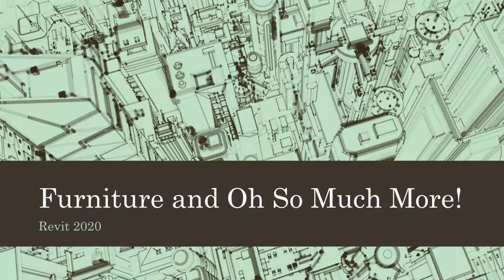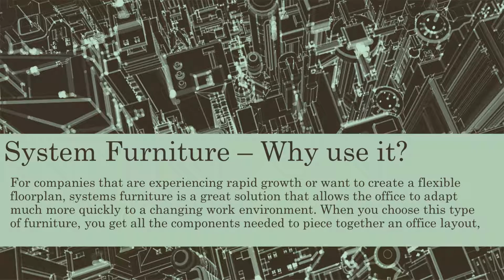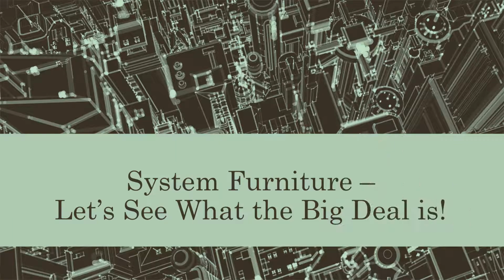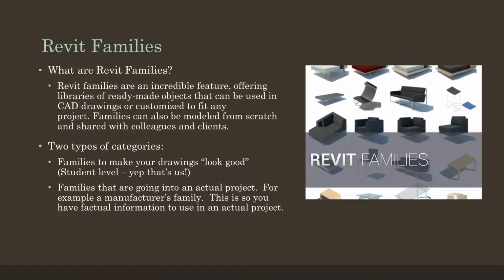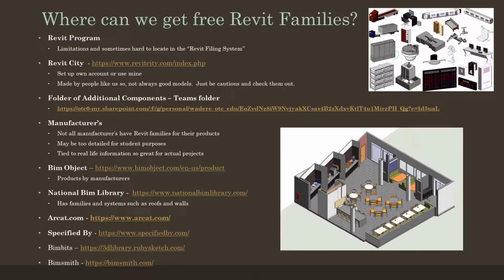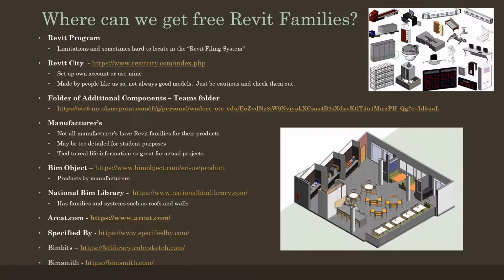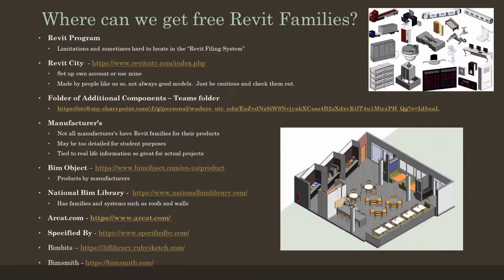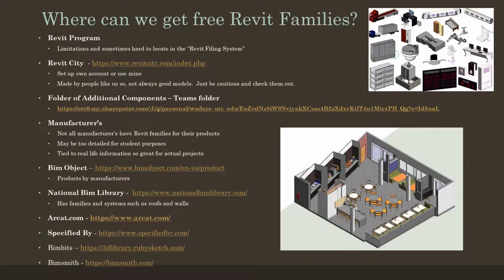01 Furniture and Oh So Much More PowerPoint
01 Furniture and Oh So Much More PowerPoint